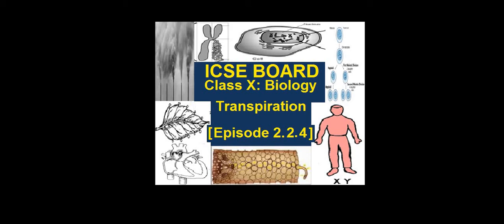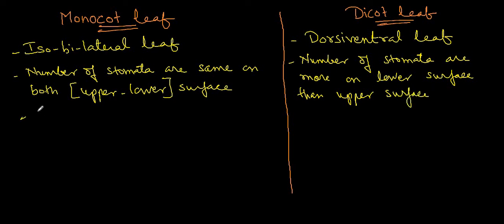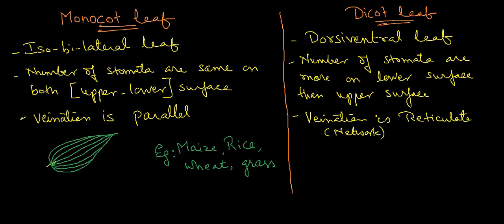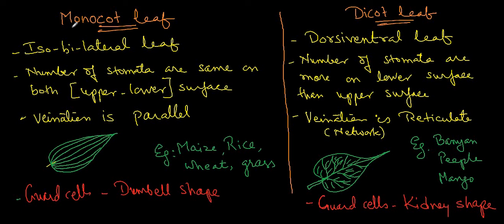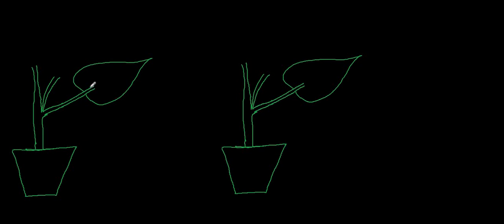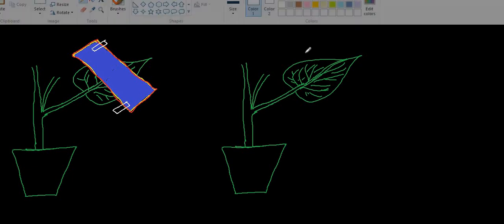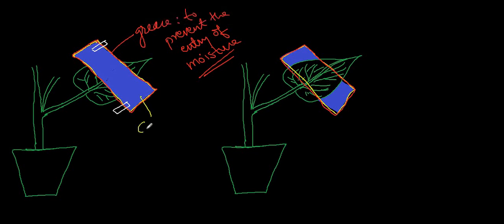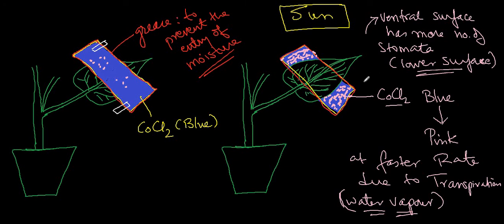ICSE Class X: Biology: Transpiration [Episode 2.2.4]